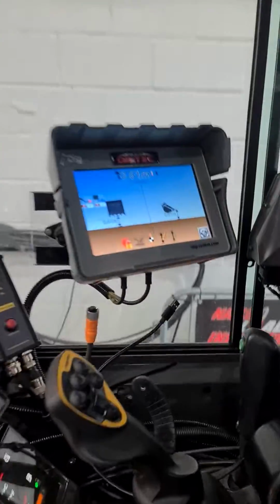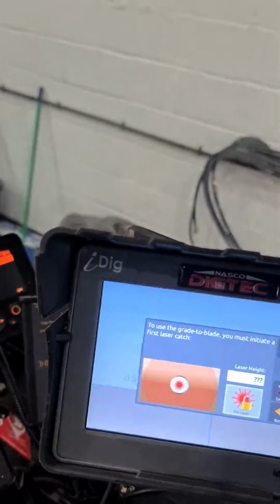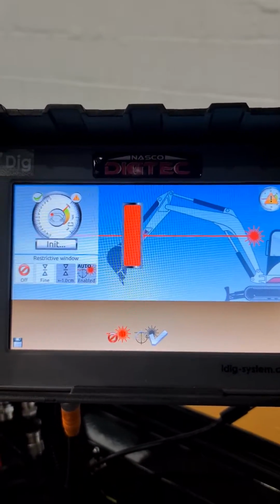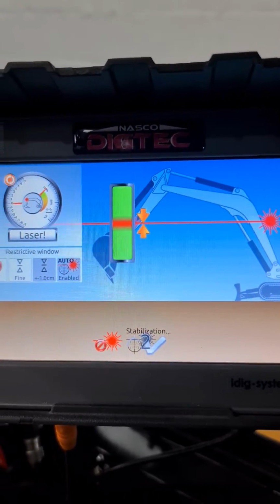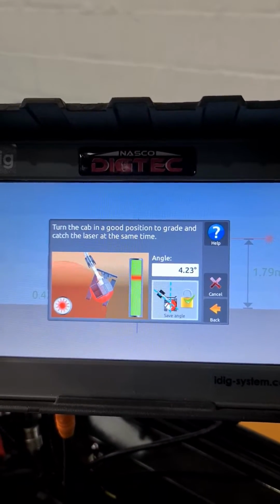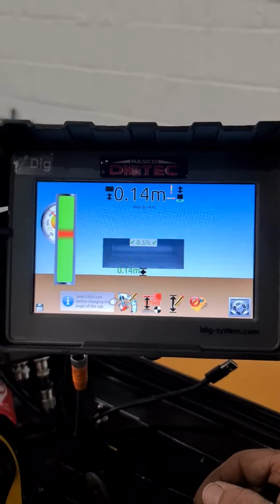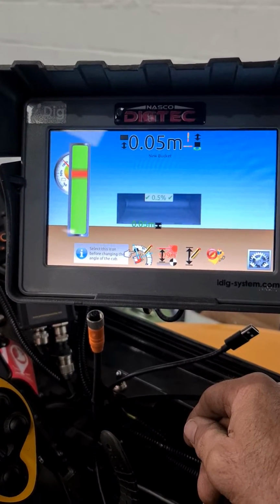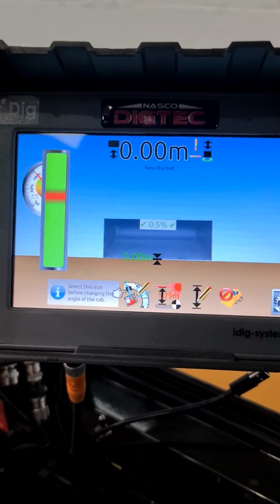iDig Blade 2 Grade (dozer) function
iDig 2D touch Blade 2 Grade function.
use the iDig to grade with your excavators dozer blade to 1cm accuracy